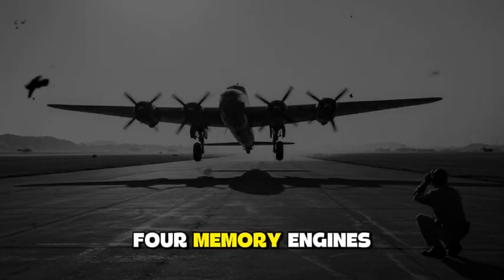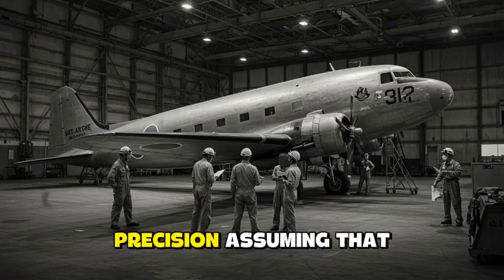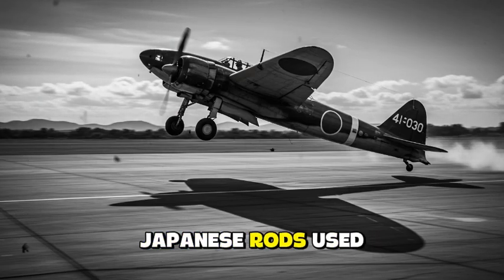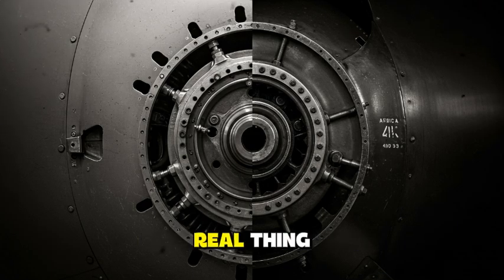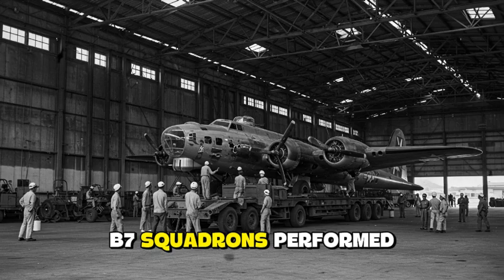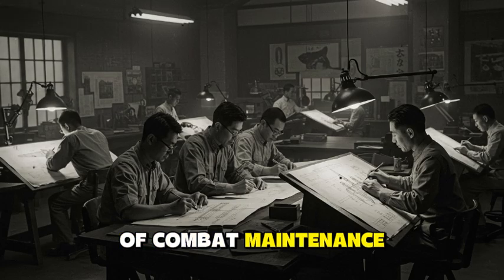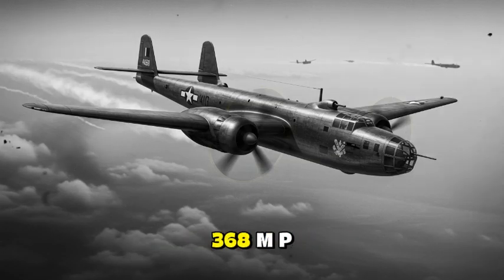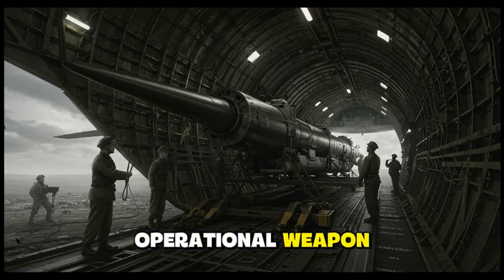Inside Japan’s Secret B 17 Clone — And Why It Could Never Win the War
Experience one of World War II’s most forgotten engineering stories — the rise and fall of Japan’s first heavy bomber, the Nakajima Shinzān.
In 1939, Japan bought America’s Douglas DC-4E prototype, believing they had captured the secret to American airpower.
But what followed was a stunning revelation: Japan could copy America’s aircraft, but not its industrial philosophy.

Through breathtaking visuals and historical narration, this cinematic documentary uncovers how U.S. design principles — simplicity, reliability, and mass production — outmatched Japan’s precision craftsmanship.
From the Shinzān’s sluggish test flights to the eventual creation of the G8N Renzan, discover how one engineer’s obsession revealed the real reason America ruled the skies.

🎥 A story of innovation, failure, and the industrial might that won the war.